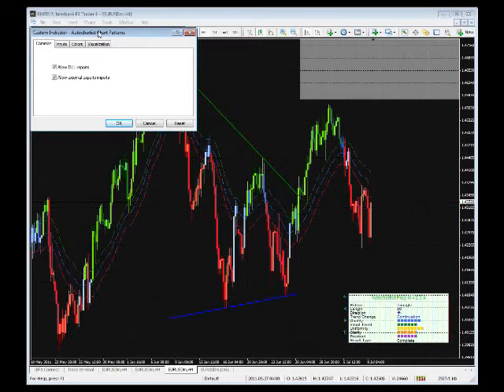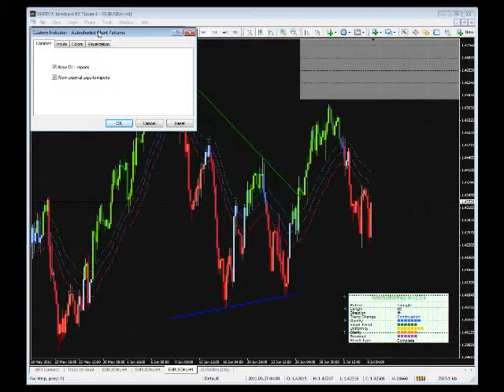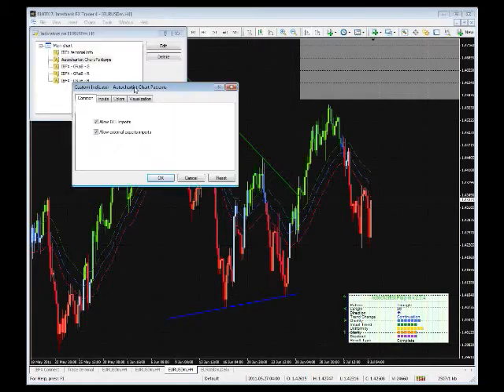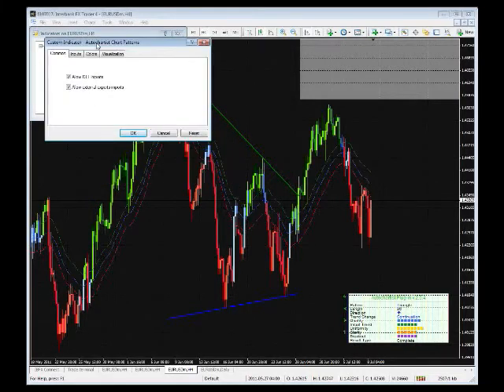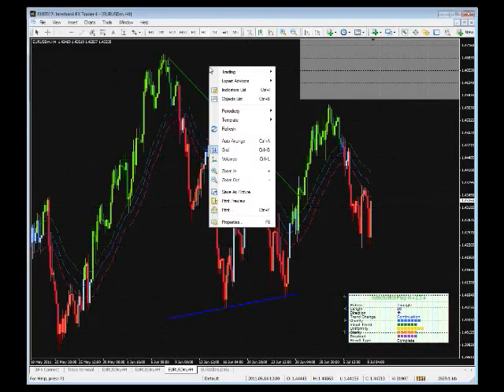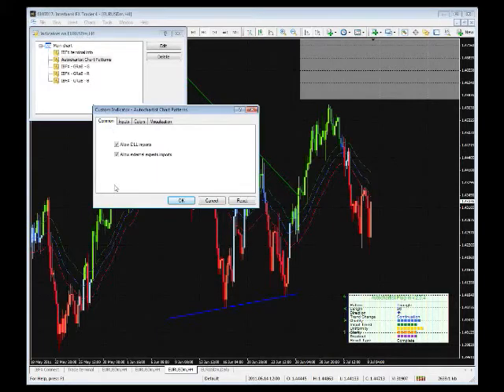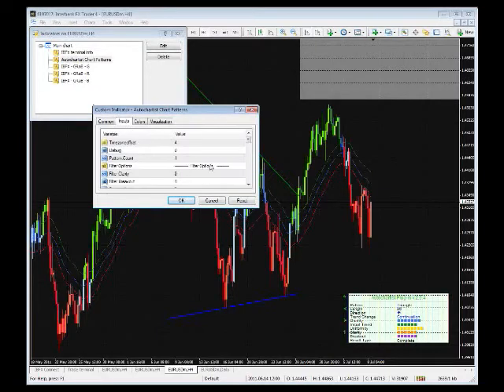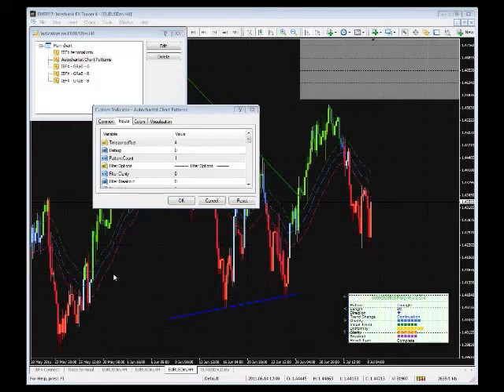Autochartist's NEW Metatrader 4 Plugin Part 2 - Friday, 8 July 2011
In a live Q&A session Raghee will show you all the NEW features of the Autochartist MetaTrader 4 Plugin, like:

Fibonacci & PowerStats now also integrated into the plugin;

Simpler drag and drop functionality;

Better interface with quality indicators that can be dragged and positioned anywhere in the chart area;